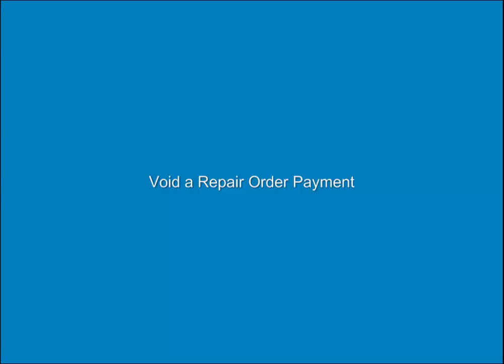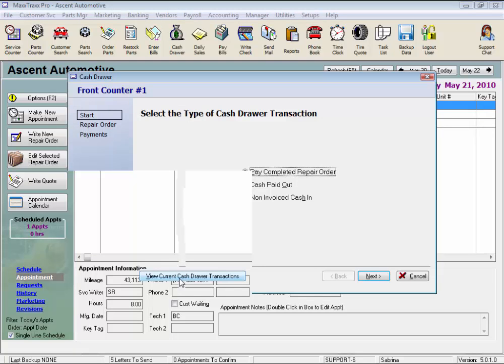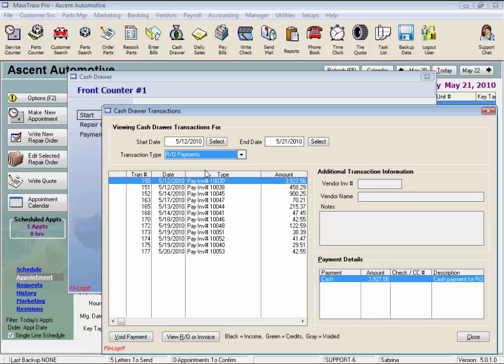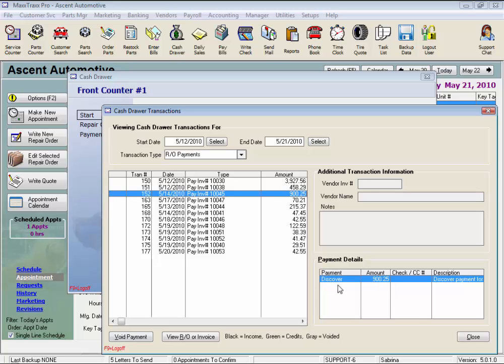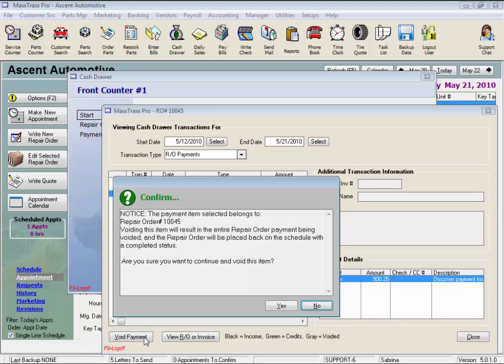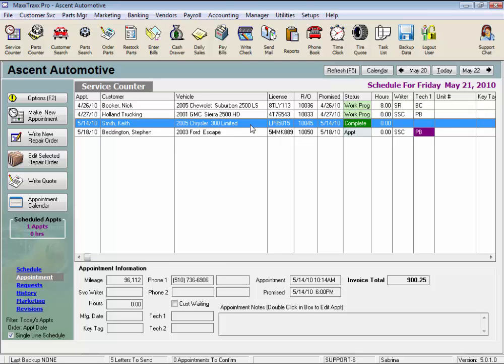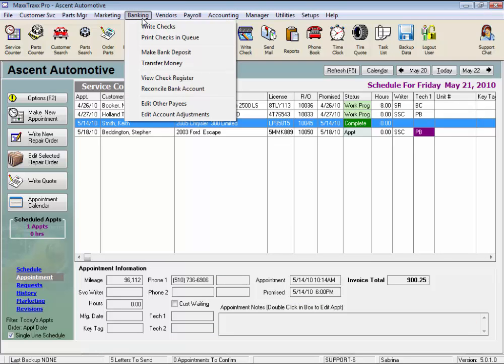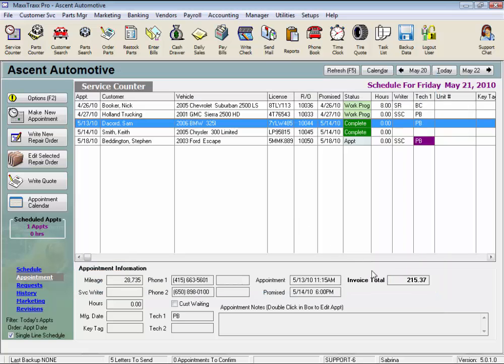MaxxTraxx Auto Shop Software Video Lessons - Void a Repair Order Payment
An official Scott Systems training review video on how to cancel and void a repair order payment within MaxxTraxx.